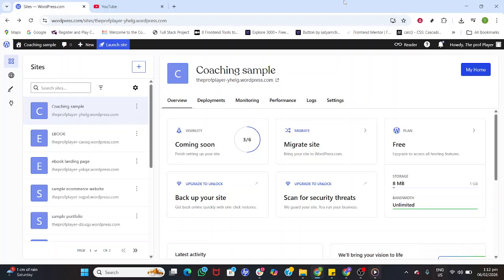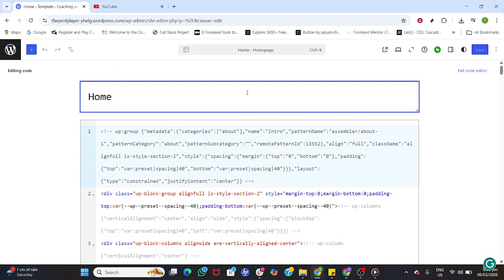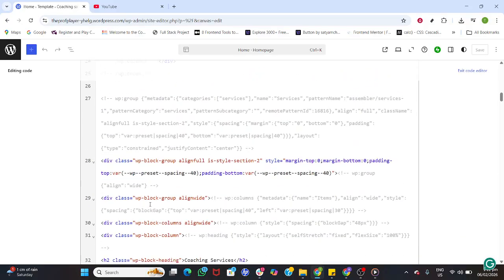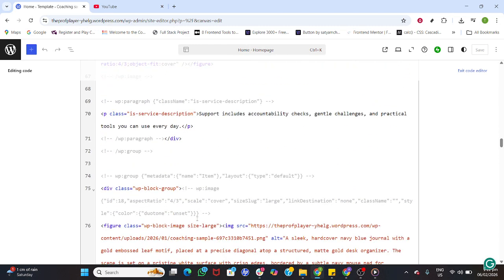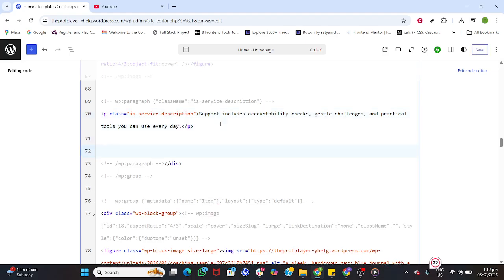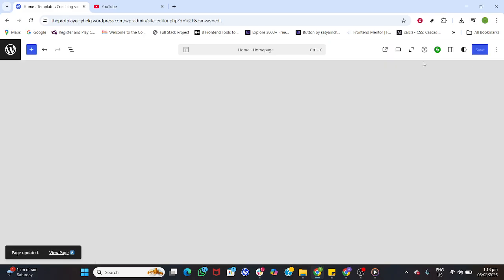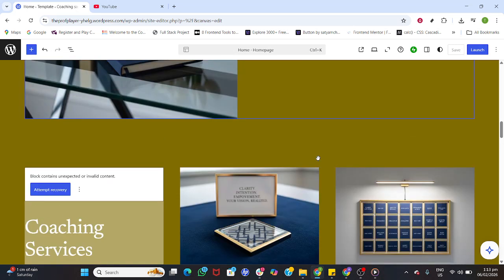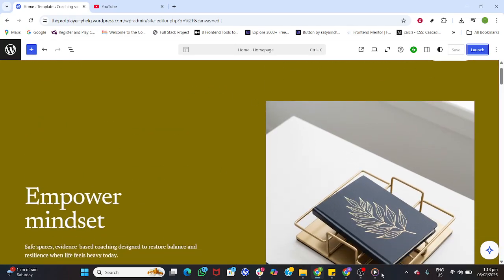How To Edit WordPress Code (HTML, CSS, PHP, JavaScript) (Easy Guide)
In this video, we discuss advanced wordpress techniques for those who need to edit wordpress code safely. We explore how to apply custom css wordpress styles and manage php editing via the theme editor or code snippets to enhance your site's functionality.

00:00 Intro
00:06 Open the Site Editor
00:27 Switch to Code View
00:50 Understanding WordPress Code Blocks
01:15 Edit Headings and Text
01:50 Save Your Changes
02:06 Exit Code Editor and Review
02:19 Launch Your Site
02:29 Preview and Backups
02:34 Adding CSS